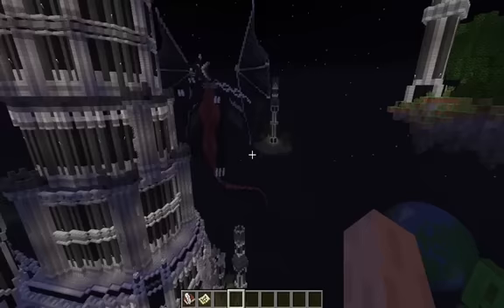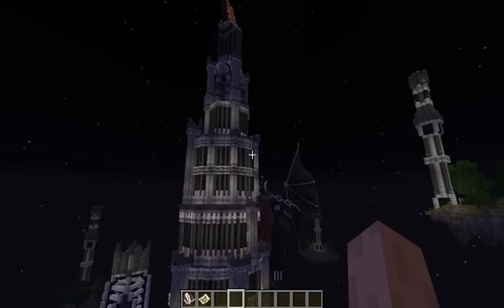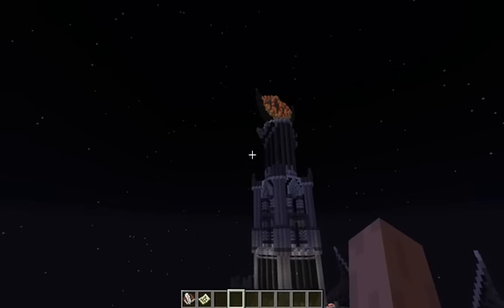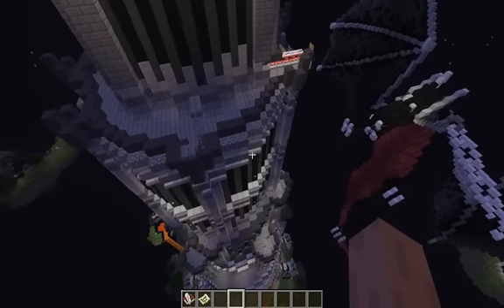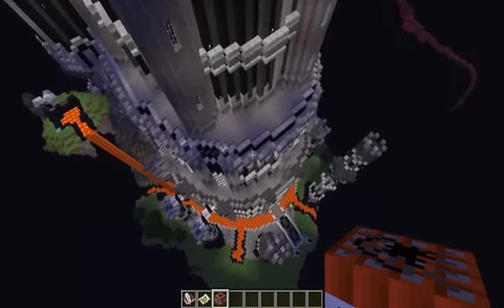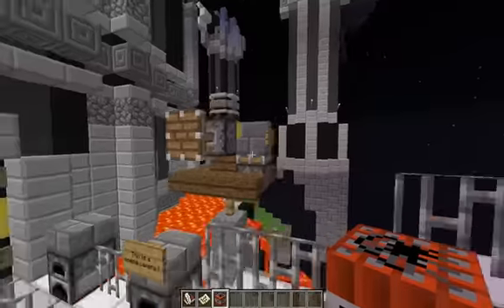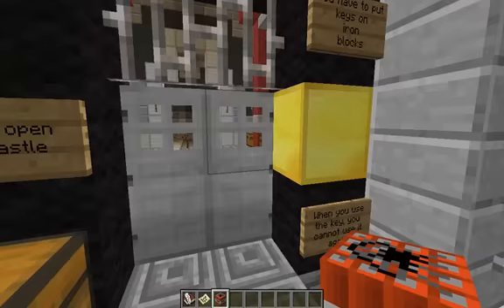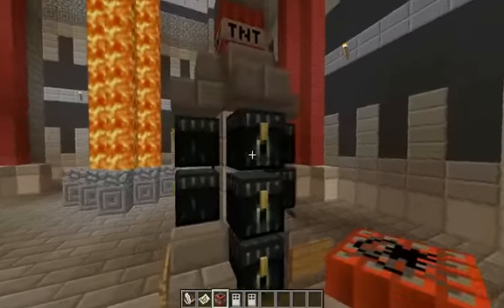Minecraft Lord of the Rings Tower DOWNLOAD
Check out my minecraft server! IP: 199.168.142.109 Check out my server! 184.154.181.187